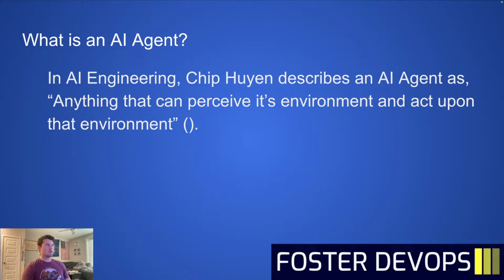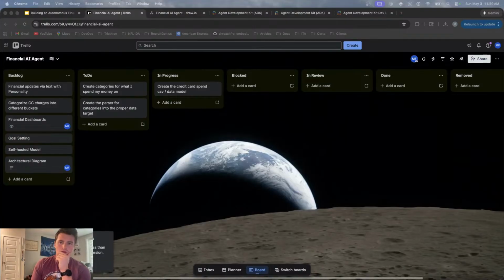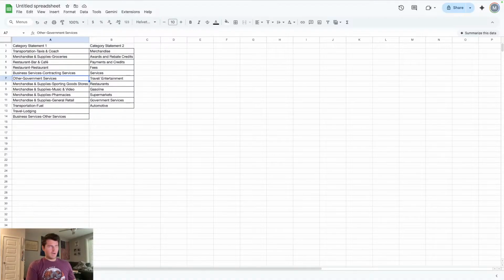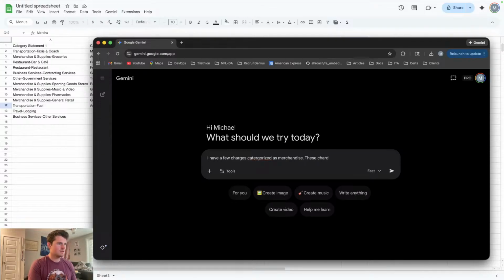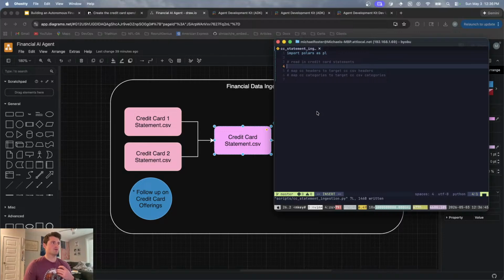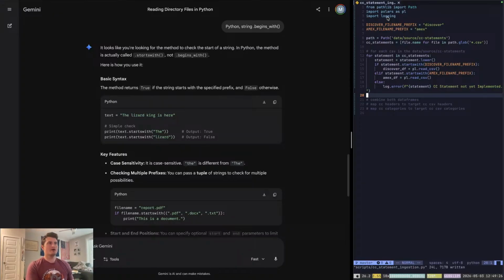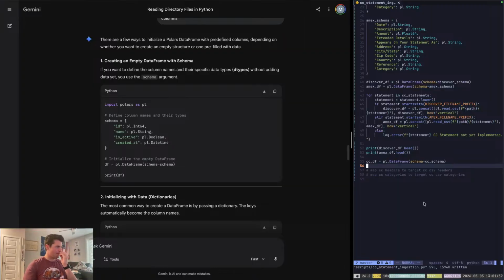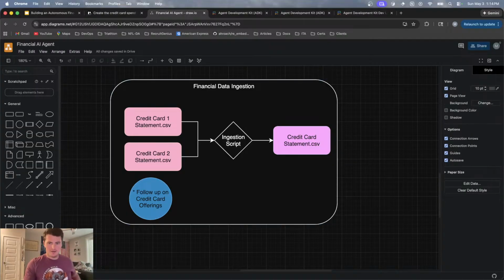Building an Autonomous Financial Agent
Episode 1: Connecting the context
"Context is the most important part of getting everything we can out of these models."

In the premiere of this series, we’re moving beyond simple budgeting apps and static spreadsheets. We are building a custom, autonomous AI Agent designed to monitor, analyze, and optimize personal finances in real-time.

In this episode, we dive into the "Why" and the "How." We’ll define what makes an AI system an "agent". We willlay out the architectural foundation for a system that can eventually handle everything from expense categorization to identifying investment opportunities.

What we cover in this video:
The Vision: Connecting my agent / LLM to my Credit Card financials.

Tinkering: Interacting with models and understanding our data model.

System Architecture: High Level Architecture Understanding.

Security & Privacy: The non-negotiable rules for building an AI that touches financial data.

The Goal:
By the end of this series, we’ll have a fully functional agent that doesn't just tell you what you spent, but helps you decide what to do next.

Technical Documentation: Coming Soon!